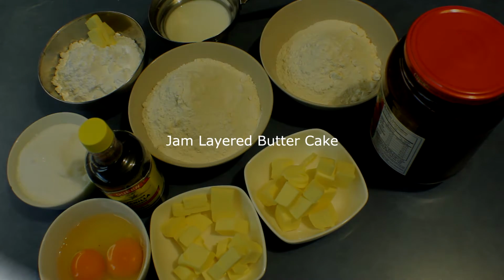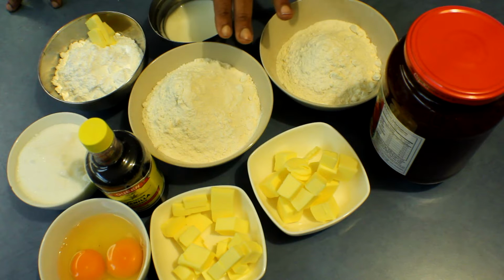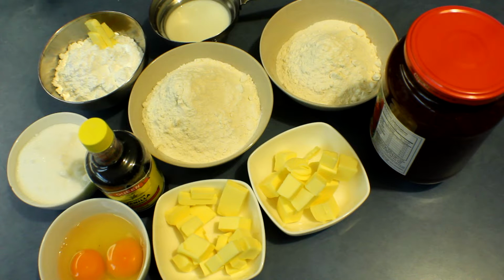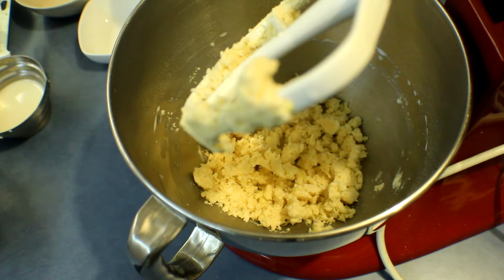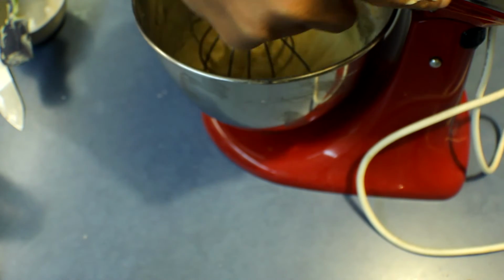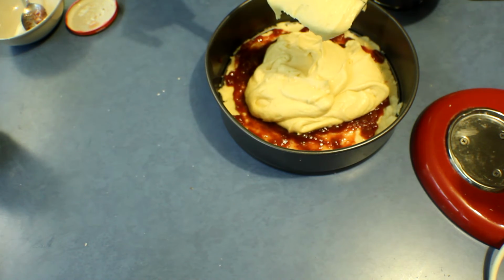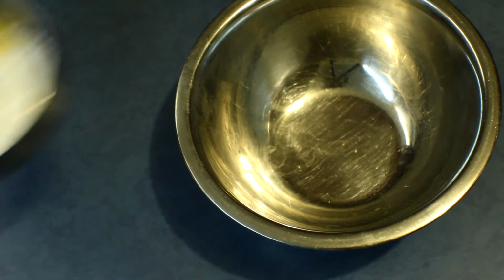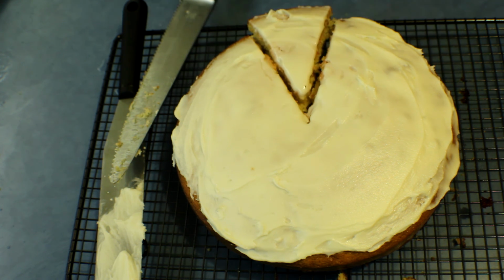Simple Jam Layered Butter Cake